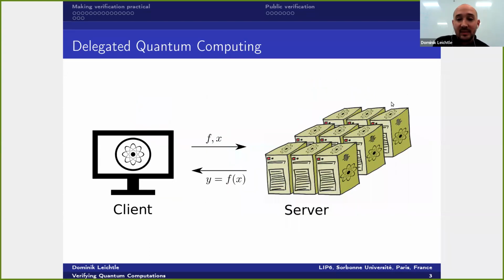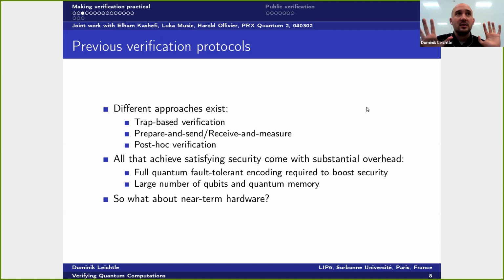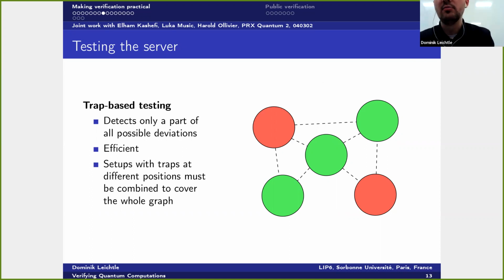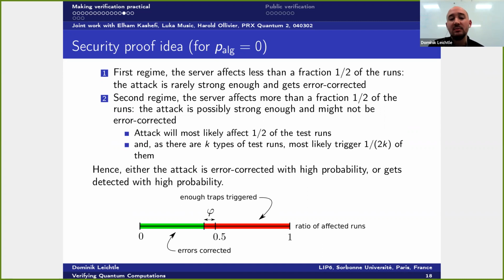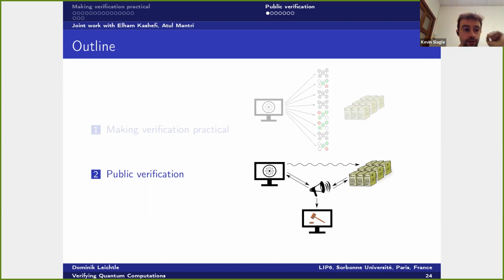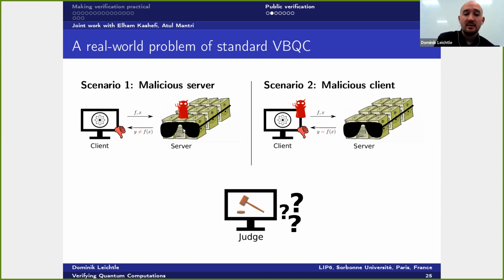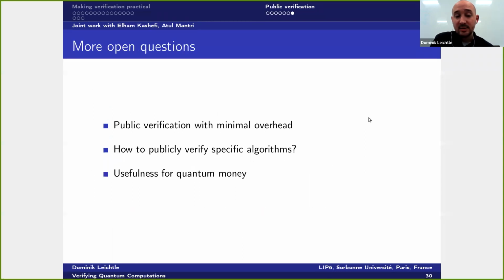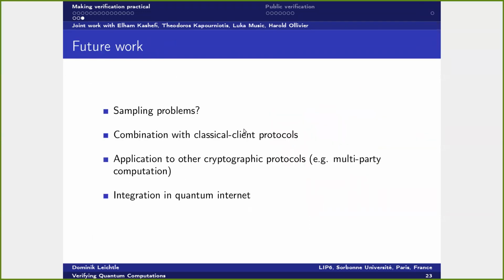IQIM Virtual Seminar, December 3, 2021 – Dominik Leichtle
Speaker: Dominik Leichtle
Title: Verification with Minimal Overhead, and Public Verification of Quantum Computation